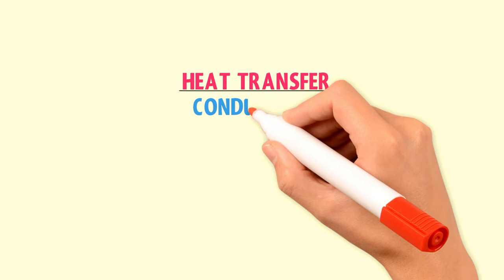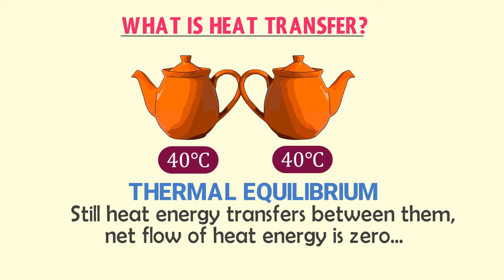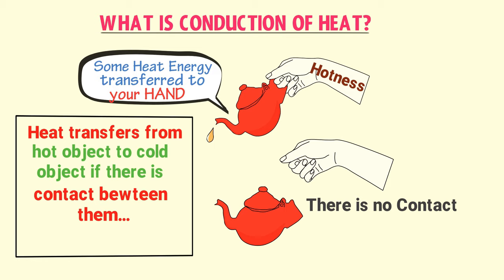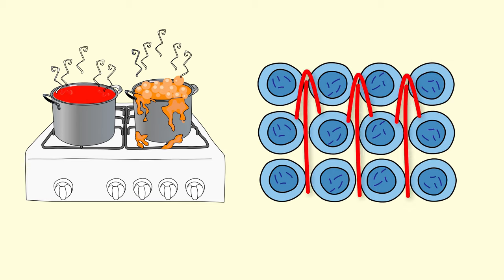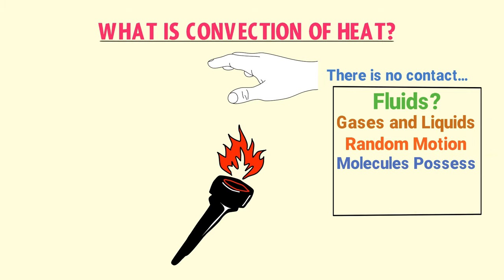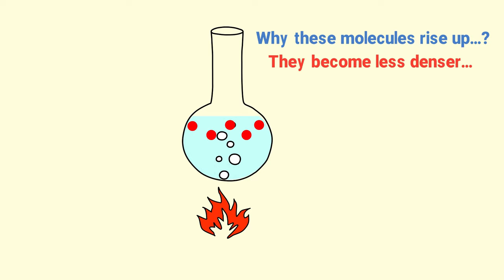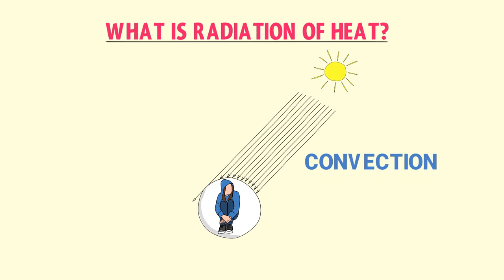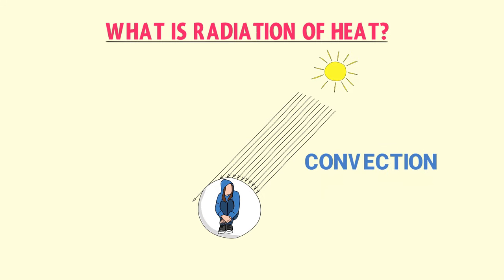Heat Transfer: Conduction, Convection And Radiation | Physics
In this animated lecture, you will learn about: heat transfer, conduction, convection and radiation with examples.